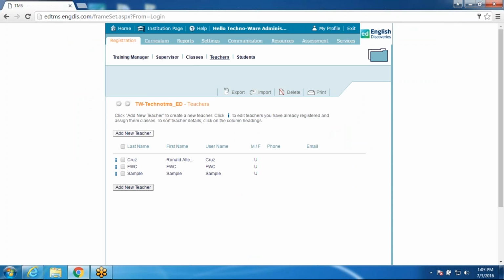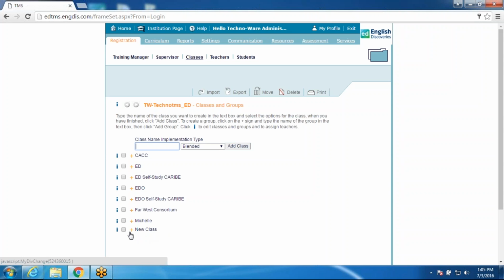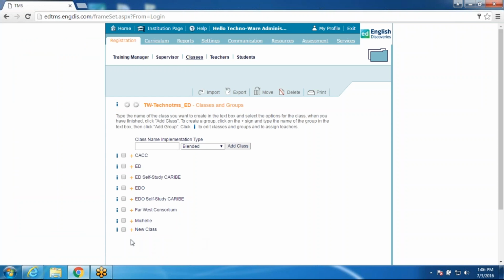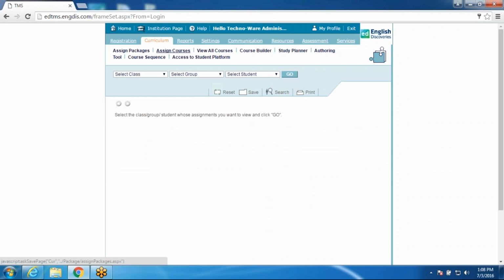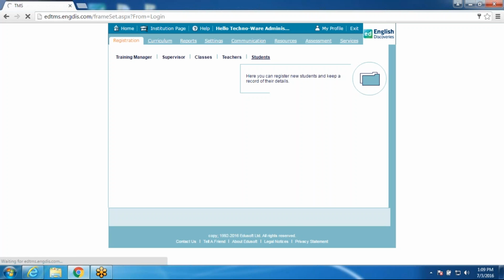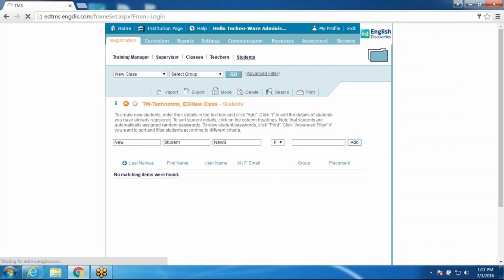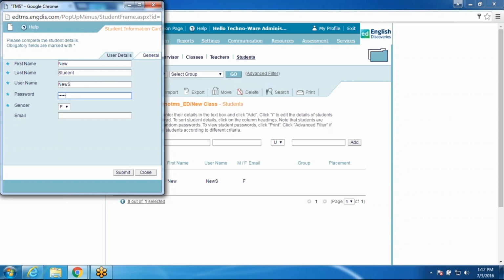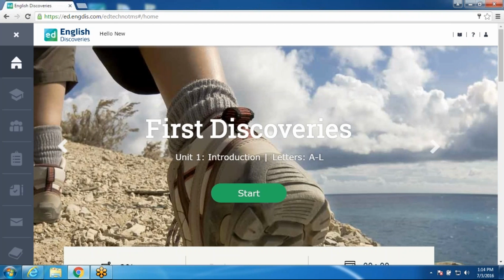For Account Administrators - Creating Teachers, Students and Classes in English Discoveries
How to create student accounts, teacher accounts and create classes in English Discoveries using an Administrator login.